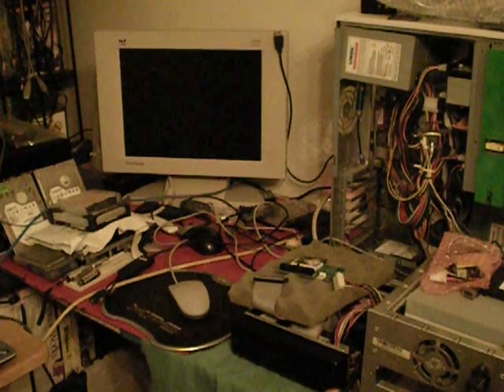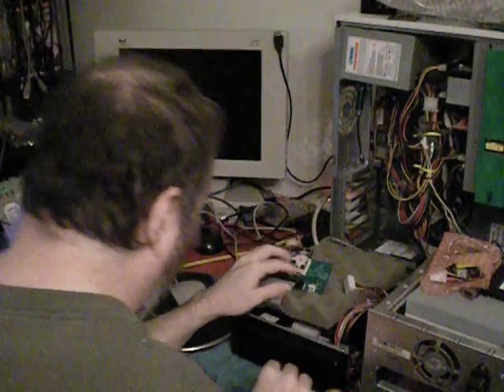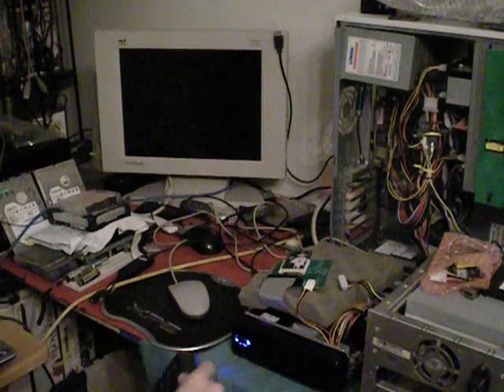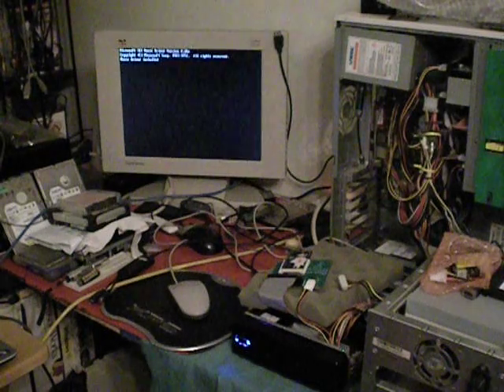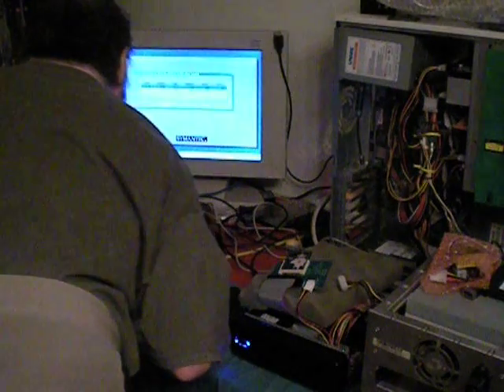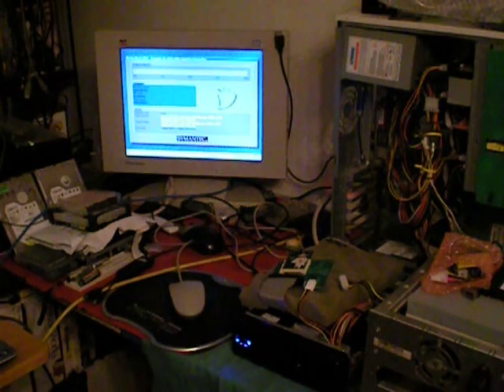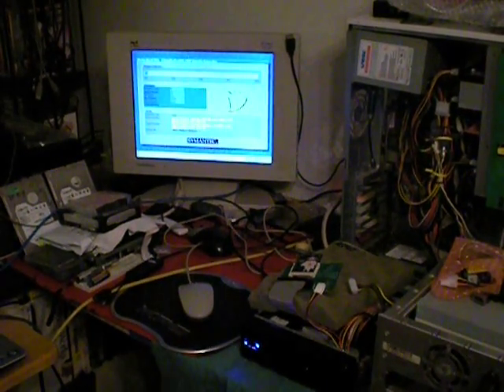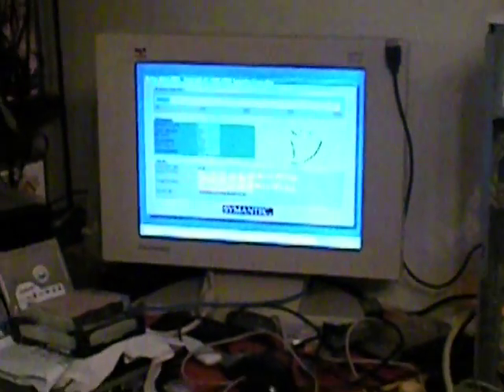cloning to a cf card.avi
Here we detail the drive clone process from a "standard"
drive to a CF card ... not much to be said for the procedure
since I've had to improvise a little bit.

This camera works better in low light, but the picture isn't
very spectacular ... I switch to my Kodak for the next video.